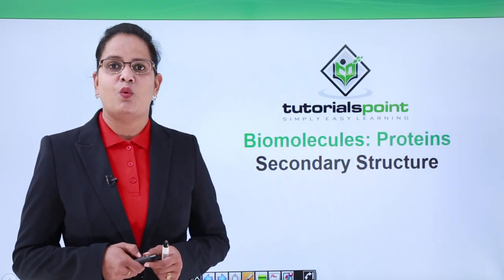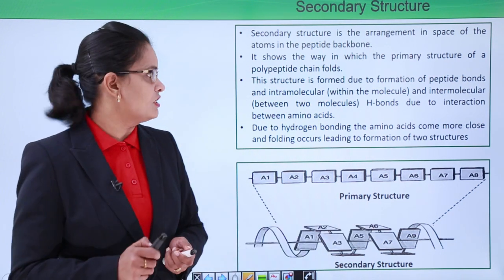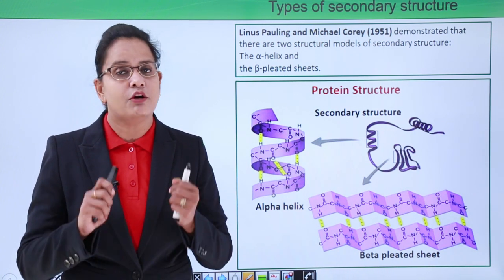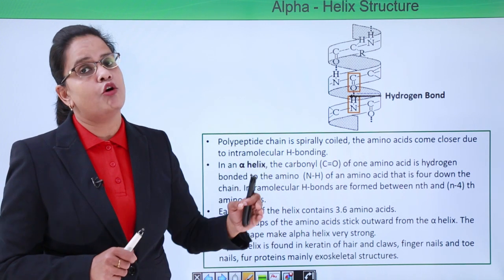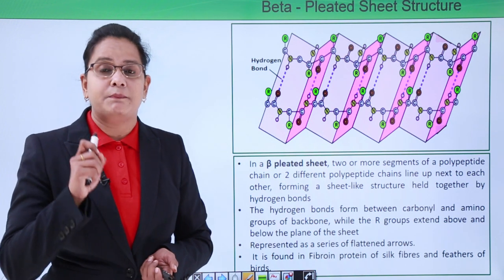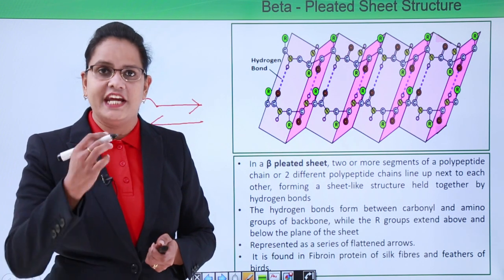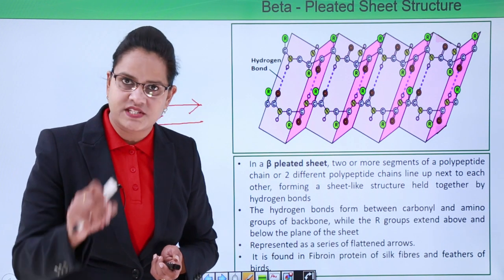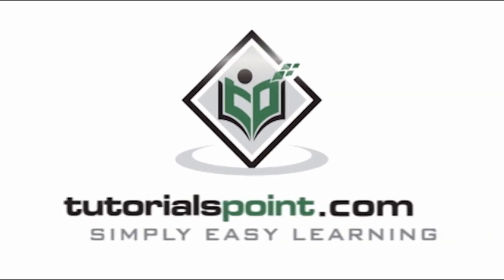Class10th – Secondary Structure | Biomolecules – Protein | Tutorials Point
Biomolecules - Protein - Secondary structure